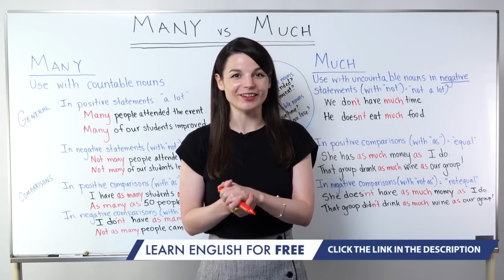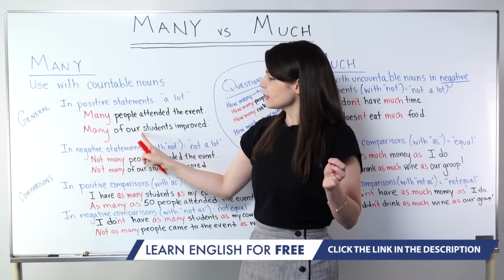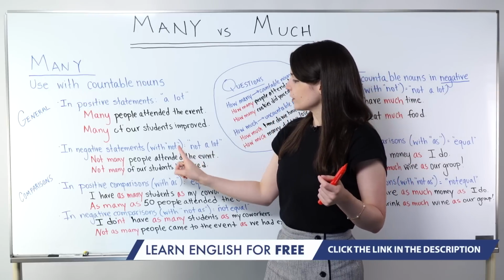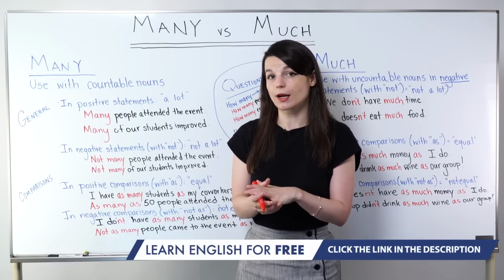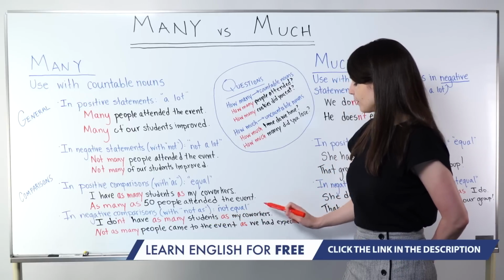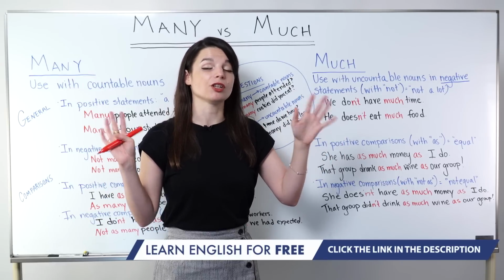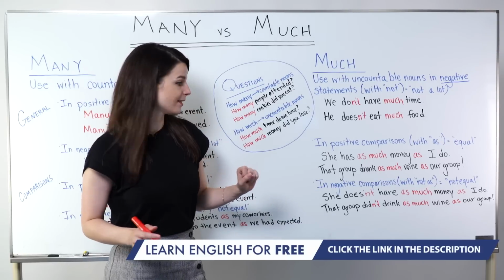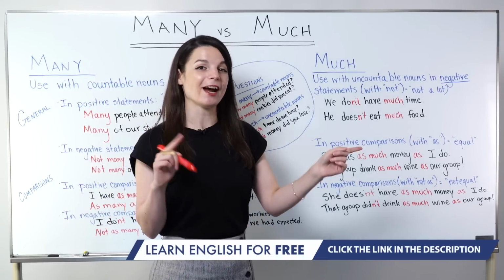Many vs Much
Click here and get the best resources online to master English grammar and improve your vocabulary with tons of content for FREE! ↓ Check How Below ↓